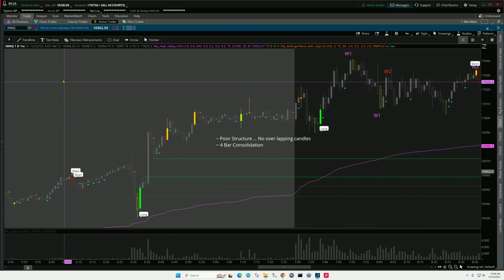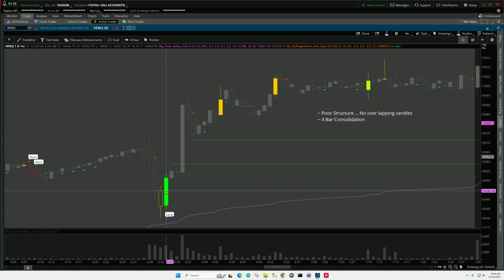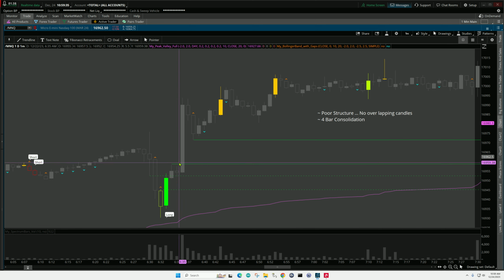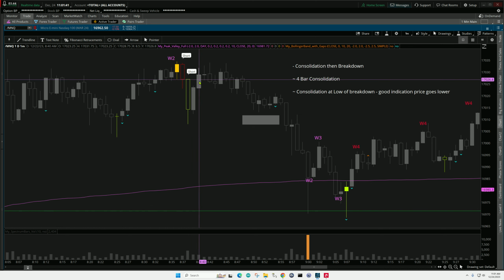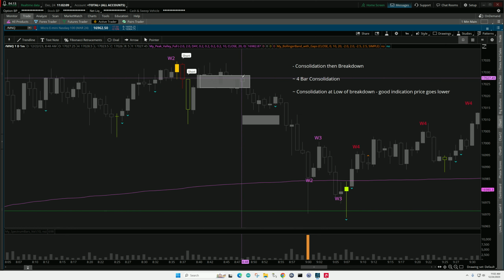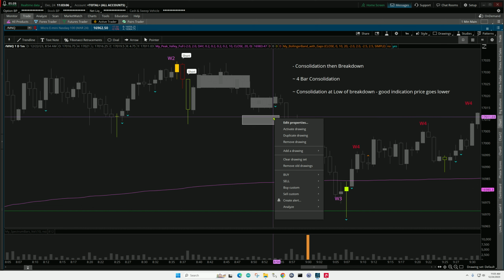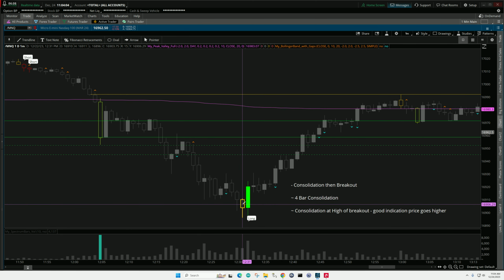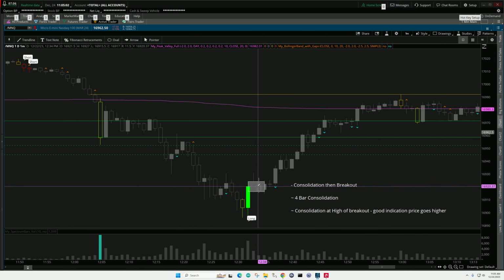Poor Structure and 4 Bar Consolidation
~ Explaining poor structure and 4 bar consolidation
~ Poor structure should get retraced by 4 intersecting bars
~ 4 bars of consolidation at a breakdown should result price movement lower.
~ 4 bars of consolidation at a breakout should result in price movement higher.